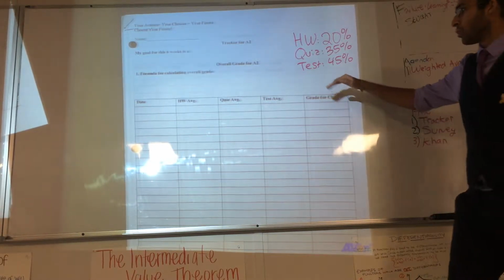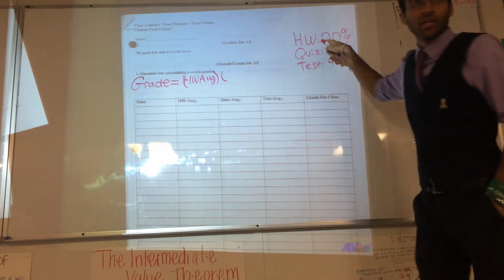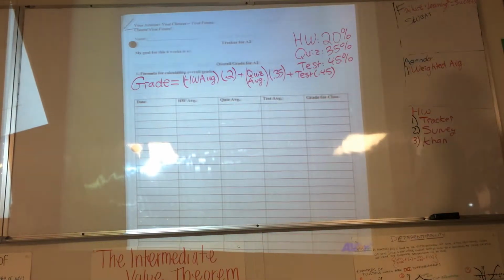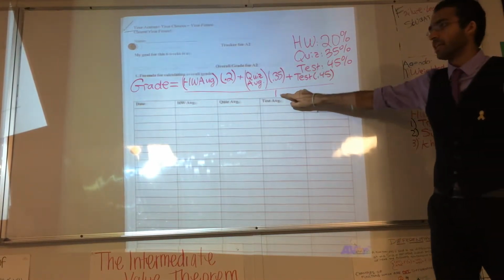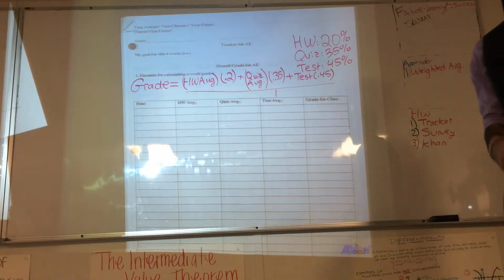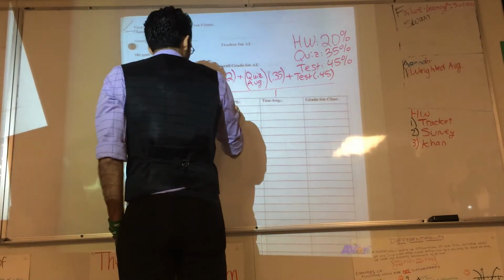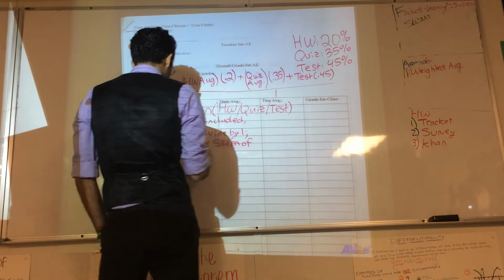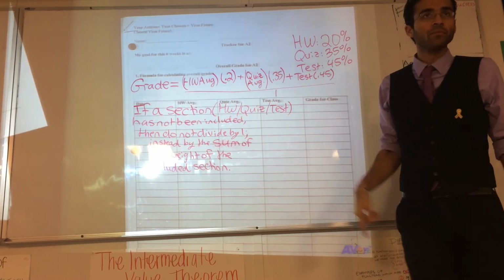Pre-Calculus Lecture on Weighted Average October 8 Part 3